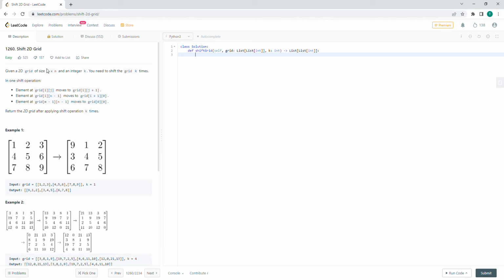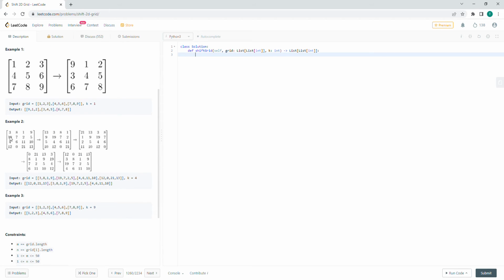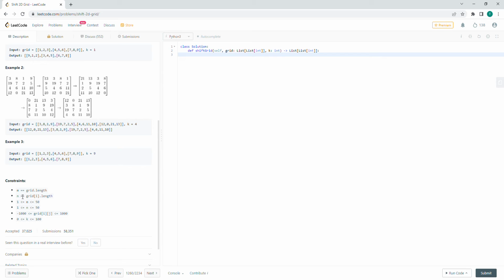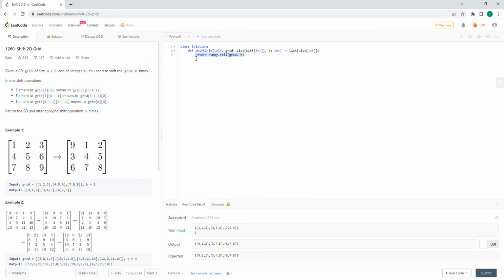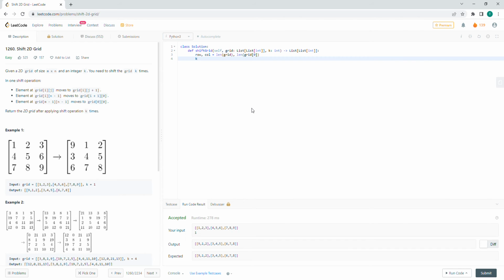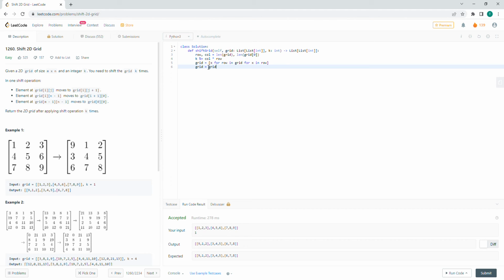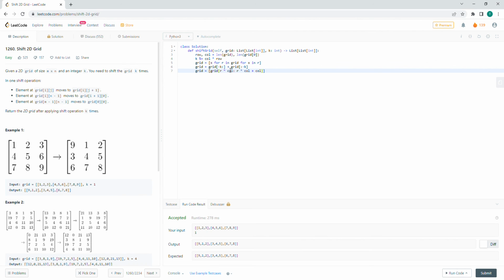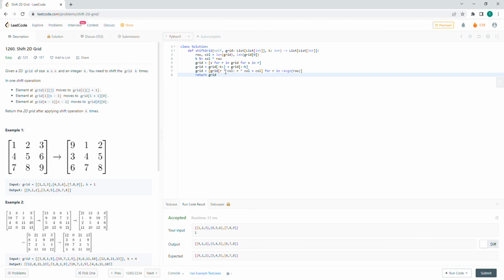April 11/2022 LeetCode Challenge: Shift 2D Grid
Question: 1260. Shift 2D Grid
Solved with Python /  Difficulty: Easy
Approach: Flatten matrix slices